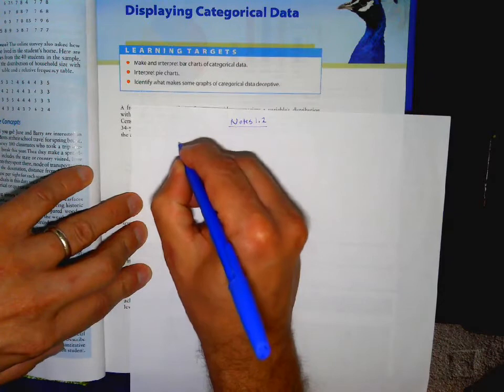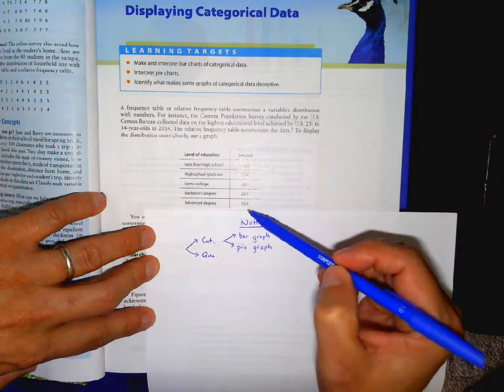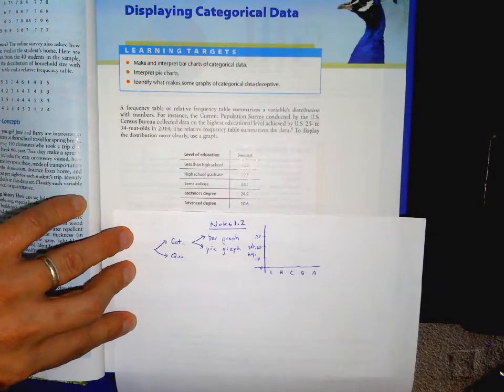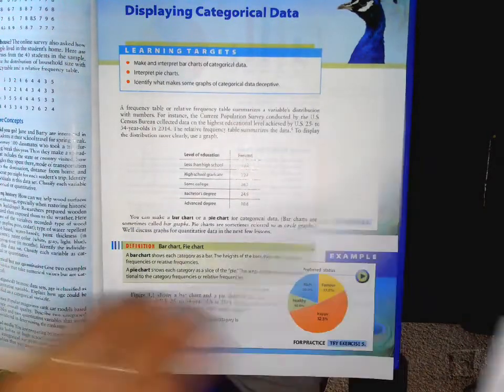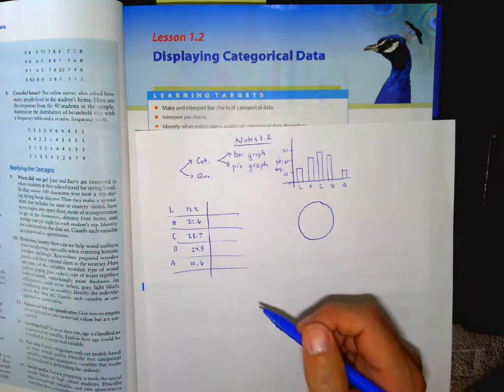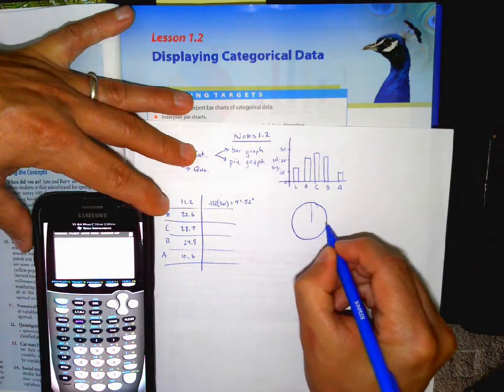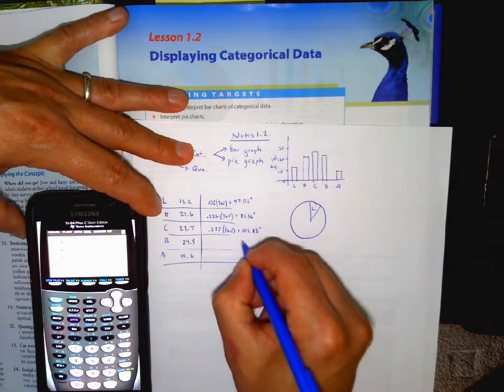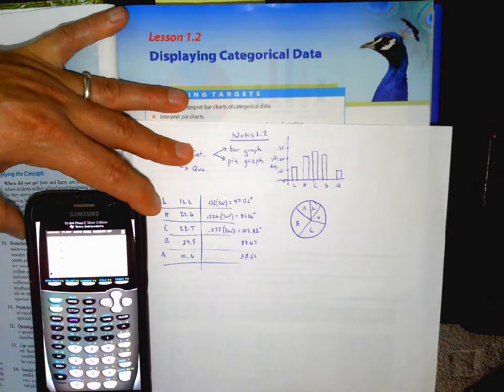Statistics 1.2 video